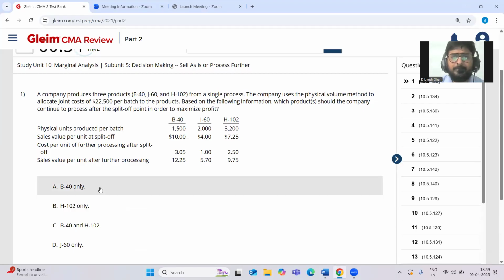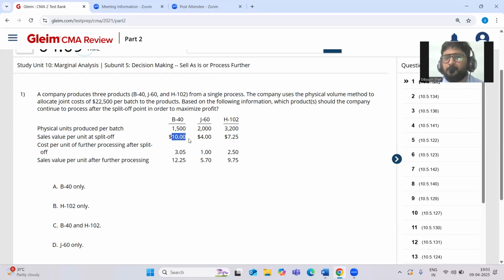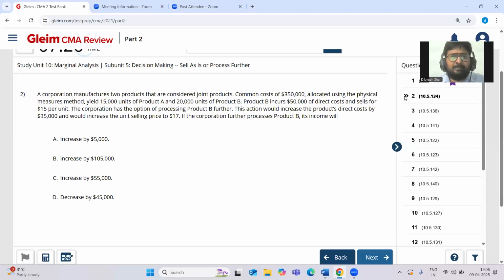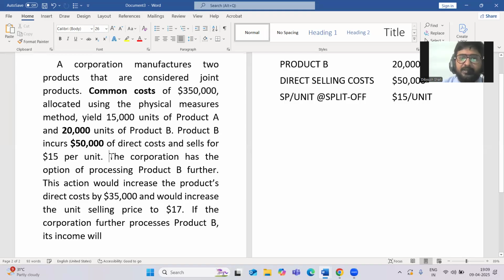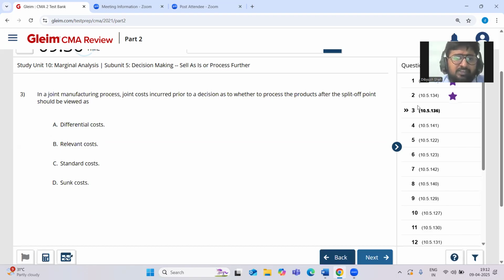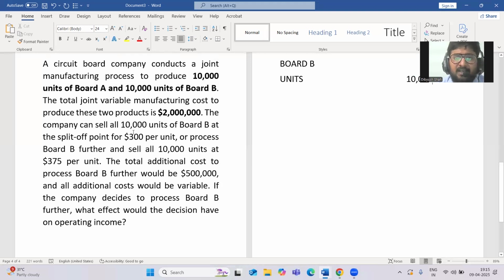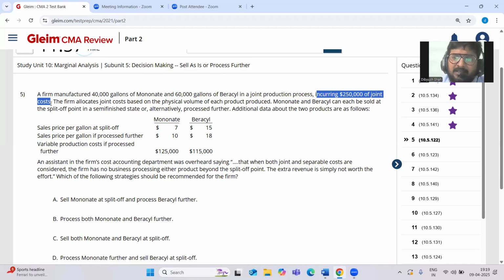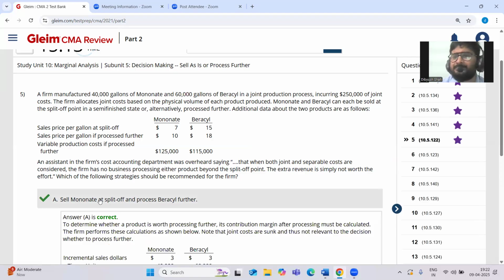SELL AS IS OR PROCESS FURTHER QUESTIONS